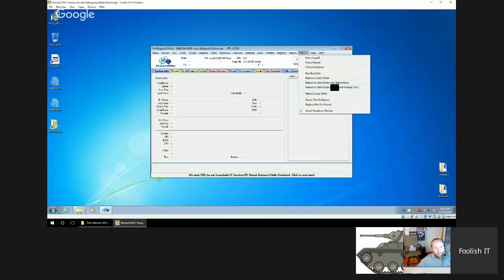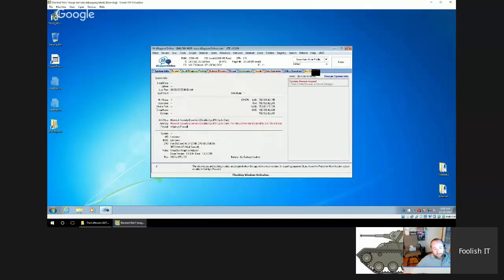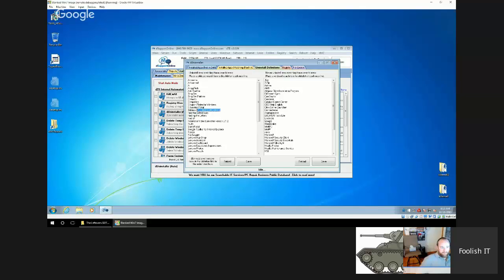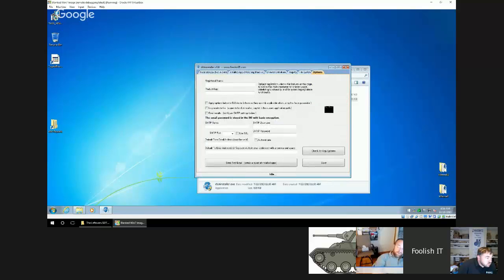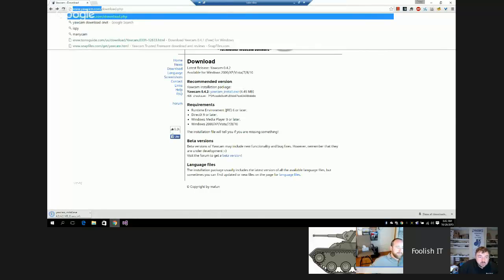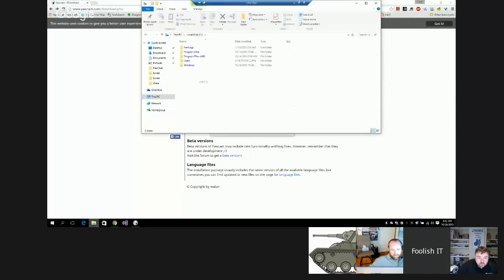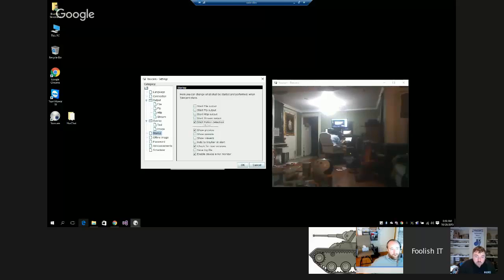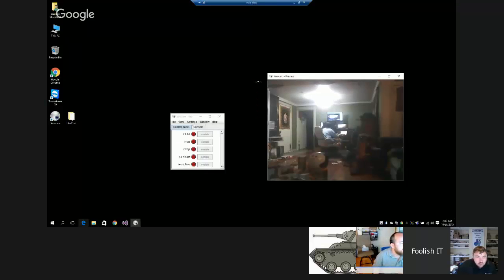Foolish Tech Show (WhatIsHang / dUninstaller / Repurpose Old Laptop 4 Security Camera)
On this episode we go over using WhatIsHang with d7ii to determine what is causing a system to lock up.  Also we go over the basic usage of dUninstaller (in and out of d7ii).  We talk about hash collisions and what that means for security and programming as well as some on Internet Gateway options.  Finally we go over re-purposing an old laptop to use as a security camera setup.